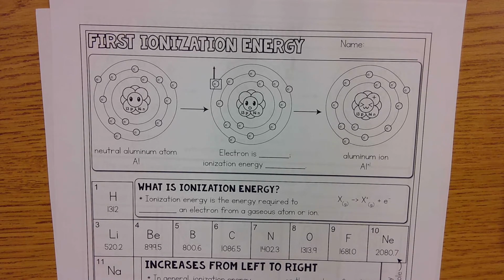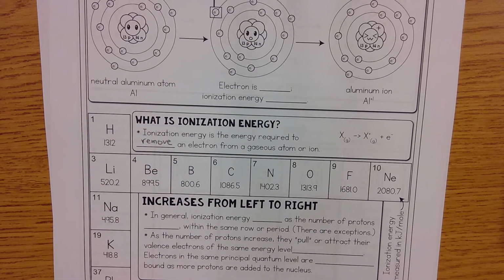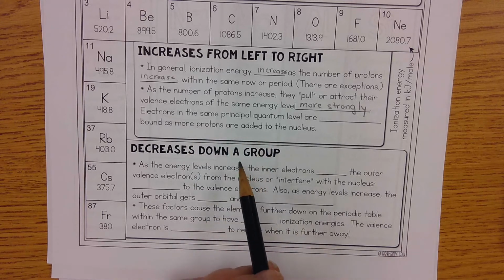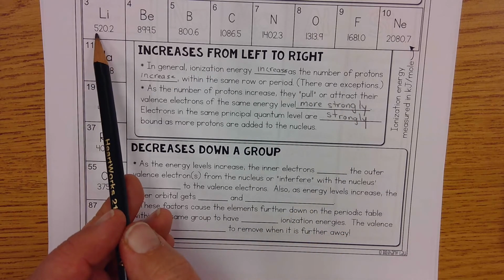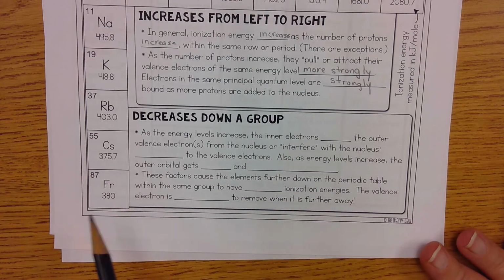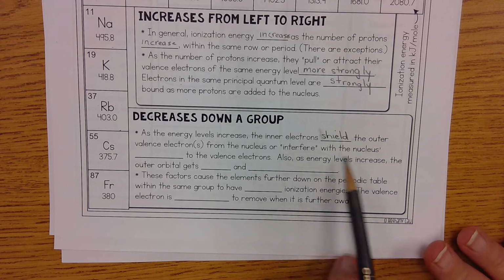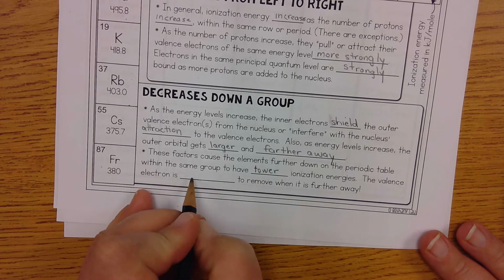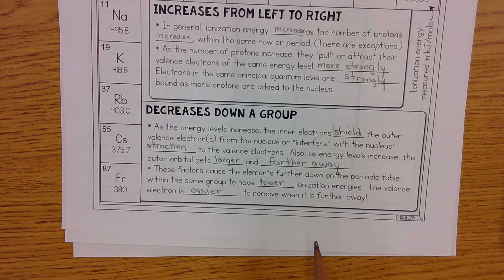Lesson 4.3a - Periodic Table Trends